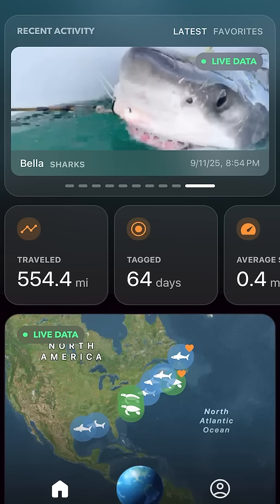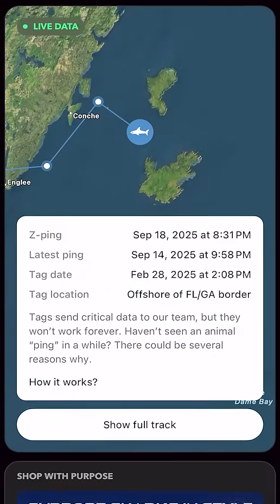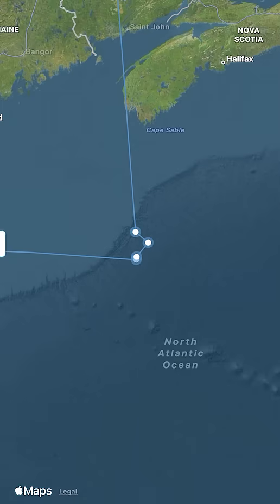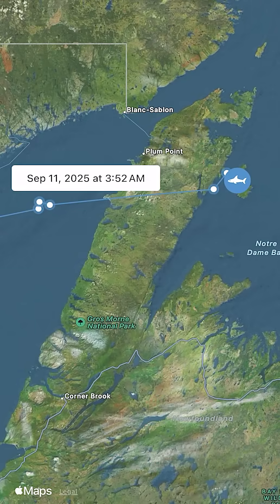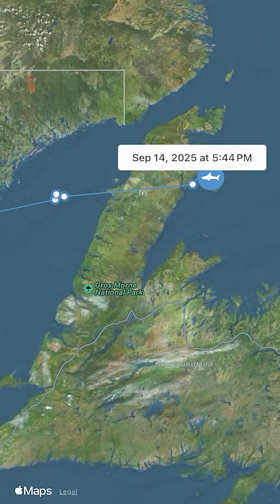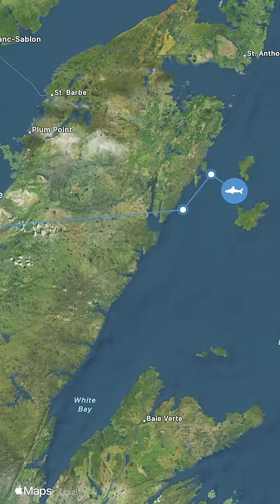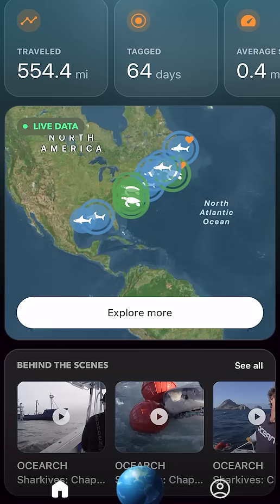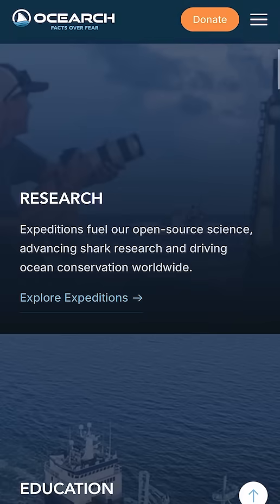Shark Pings Explained: Why Tracks “Jump” on the Map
Why do pings "jump" across land on the OCEARCH Global Shark Tracker App?